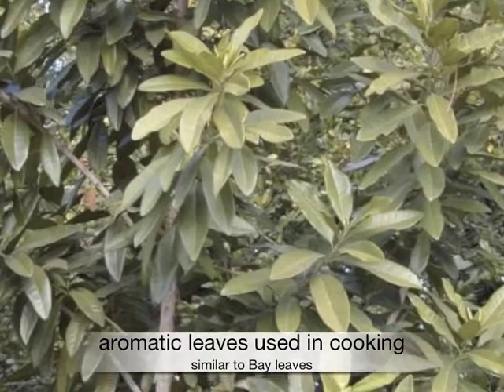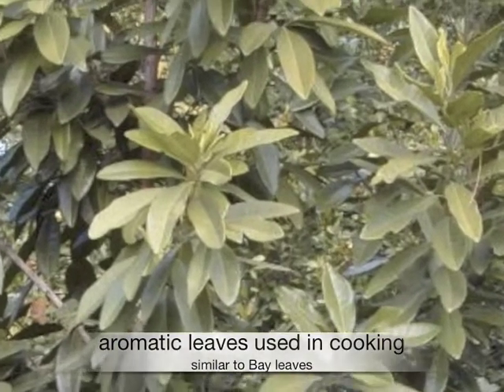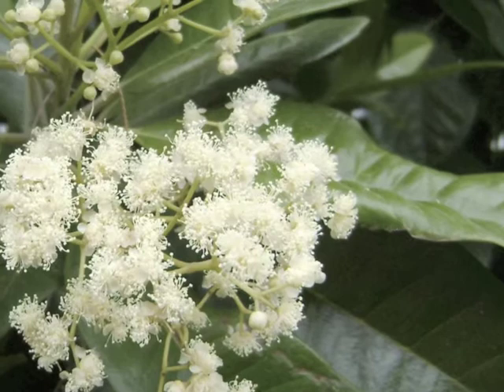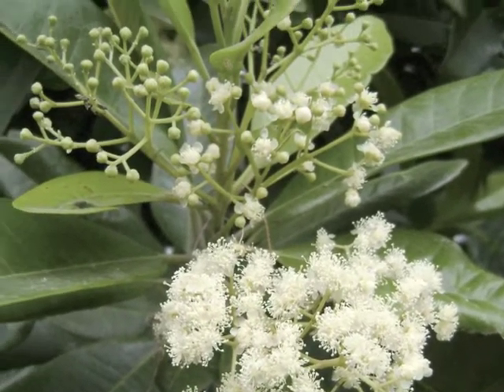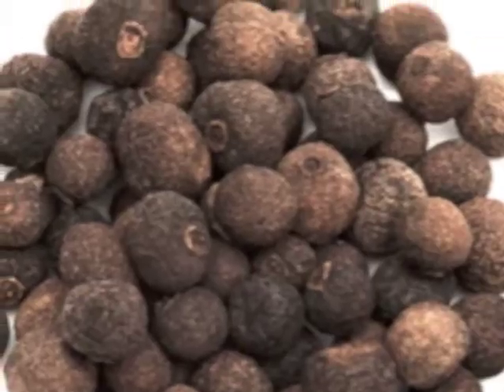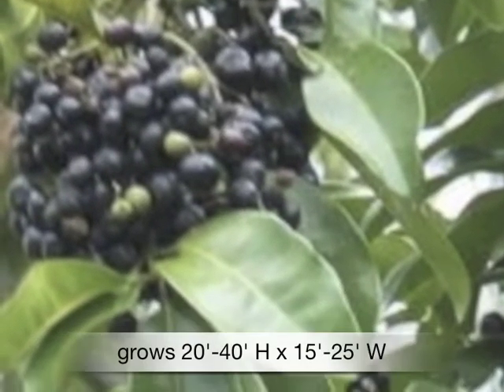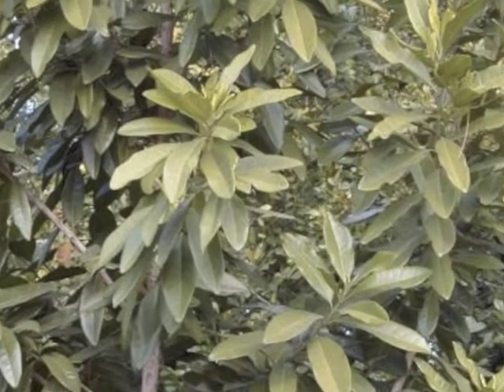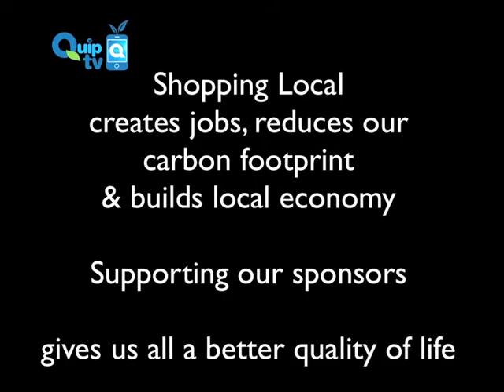Pimenta dioica Allspice tree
Pimenta dioica

Common Name: allspice
Zone: 10 to 12
Native Range: West Indies, Central America
20'-40' H x 15'-25' W
Bloom Time: July
Bloom Description: Creamy white
6+ hours of sun
Flowers: Showy Flowers
Leaves: Fragrant, Evergreen
Fruit: Showy Fruit, Edible Fruit